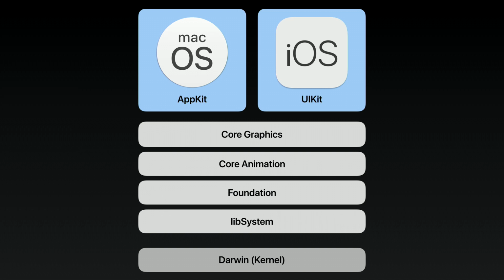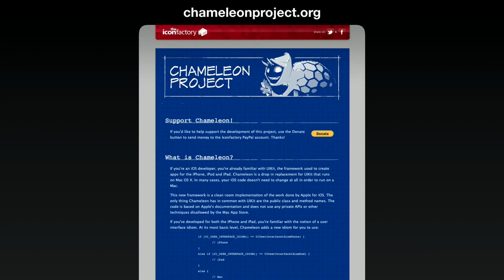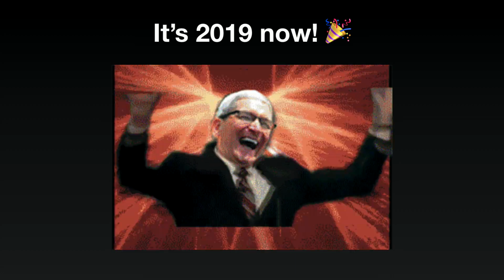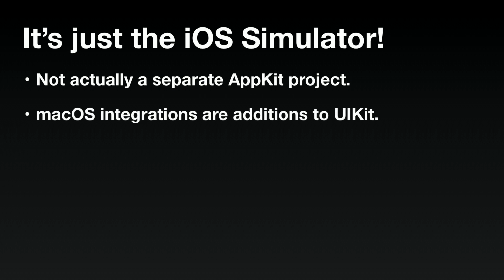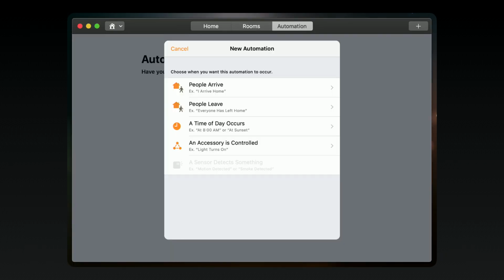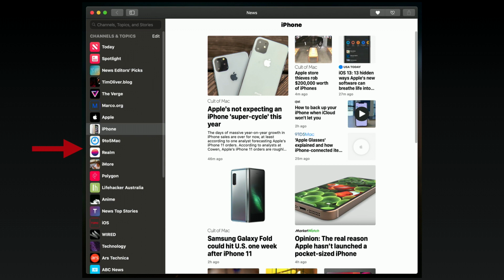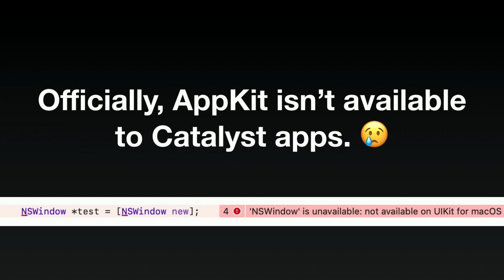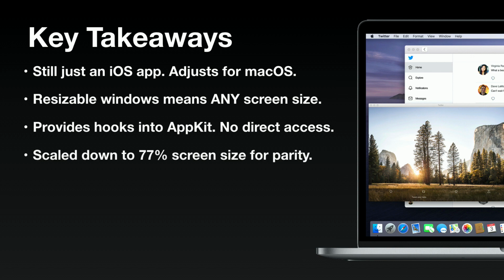UIKit on macOS - The Holy Grail of Cross-Platform (/dev/world/2019)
Presenter: Tim Oliver, Mercari

Last year at WWDC, Apple teased a sneak peek of iOS apps running natively on macOS. This year, Apple has announced that this exciting new framework is now available to third party developers.

This talk introduces UIKit on macOS and how to use it. It covers how to get started, the new APIs needed to adapt iOS apps to macOS as well as some design discussions on how to ensure the whole experience still feels native.